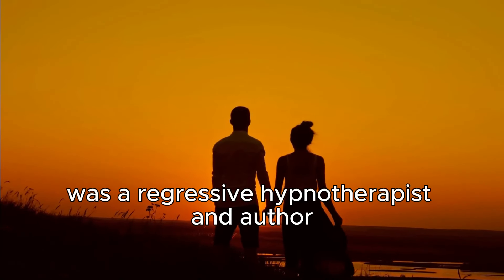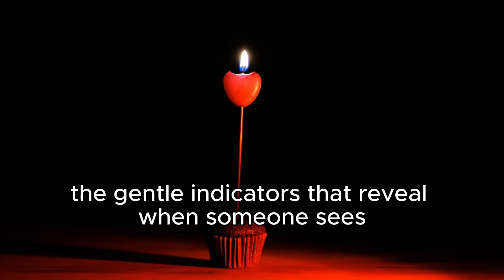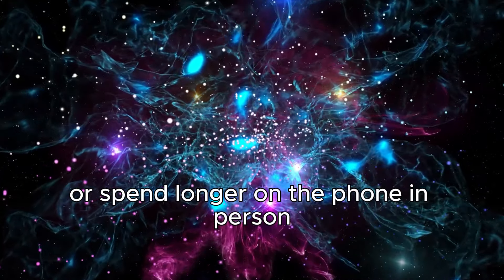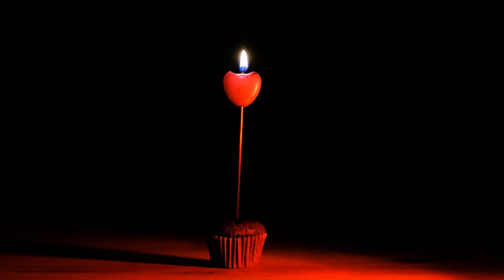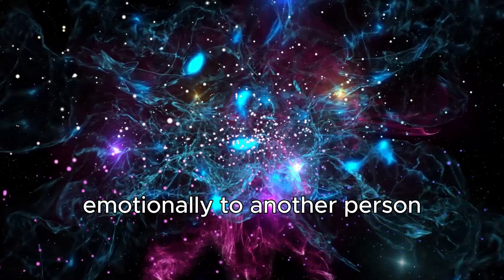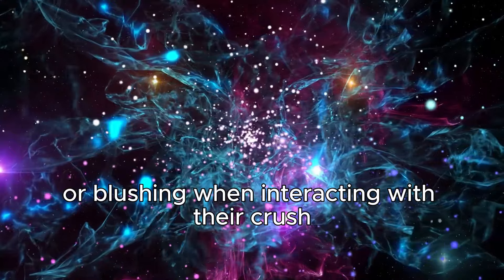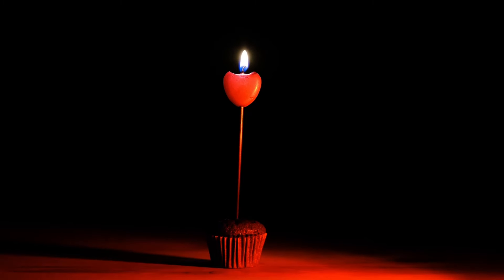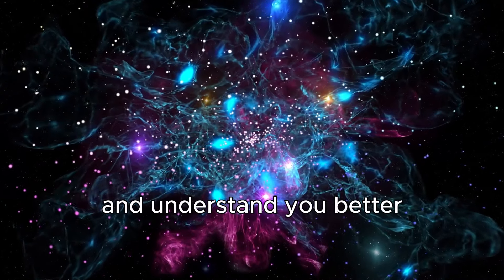12 signs Someone is Thinking of You Romantically ✨ Dolores Cannon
Discover 12 signs of someone's romantic interest in you by Dolores Cannon—body language to conversation clues.

Dolores Cannon was a regressive hypnotherapist and author who published over 20 books on topics related to hypnosis, reincarnation, and past life regression. She developed her own unique technique for hypnotic regression called the Quantum Healing Hypnosis Technique (QHHT).

In this video, we will explore some of the subtle signs that someone may be interested in you romantically, according to insights and work by Dolores Cannon. Recognizing when someone has feelings for you is not always easy. People express interest and affection in different ways, some more direct and obvious than others. The purpose of this article is to uncover some of the gentle indicators that reveal when someone sees you as more than a friend. By understanding these signals, you can gain awareness of romantic potential in your relationships and connections with others.

⏰TIMESTAMPS

00:00 | Introduction
00:57 | Sign1: They Initiate More Contact.
02:02 | Sign2: They Remember The Details.
02:38 | SIgn 3: They Make An Effort To See you.
03:43 | Sign 4: They Show More Affection.
04:44 | Sign 5: They Open Up To You.
05:30 | Sign 6: They Get Nervous Around You.
06:52 | Sign 7: They Try To Impress You.
08:14 | Sign 8: They Get Jealous.
09:24 | Sign 9: Frequent Communication.
09:40 | Sign 10: Recall of Personal Information.
10:01 | Sign 11: Body Language.
10:22 | Sign 12: Genuine Concern.